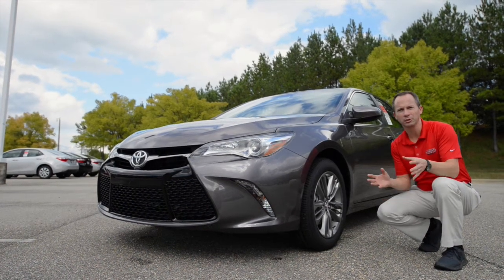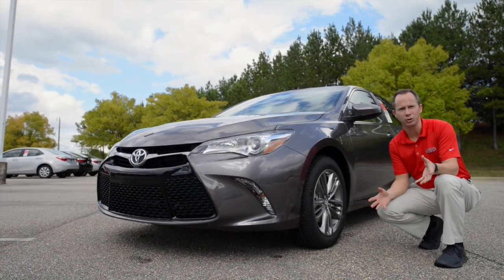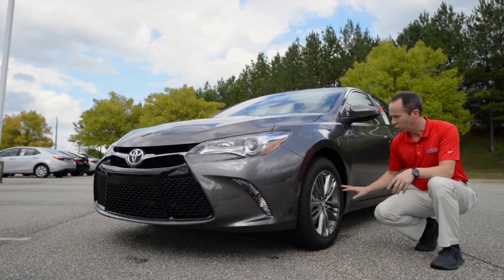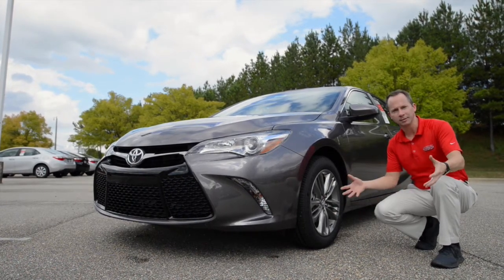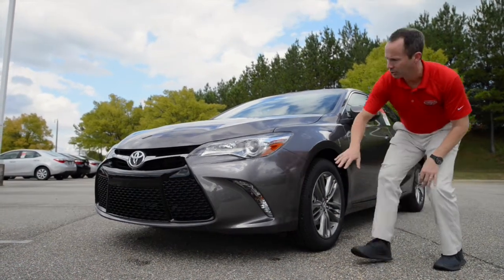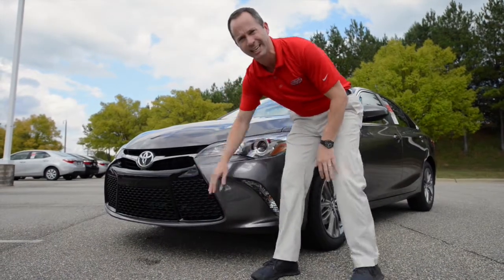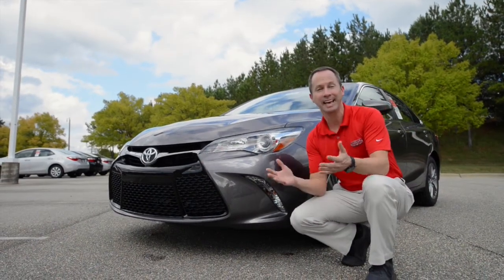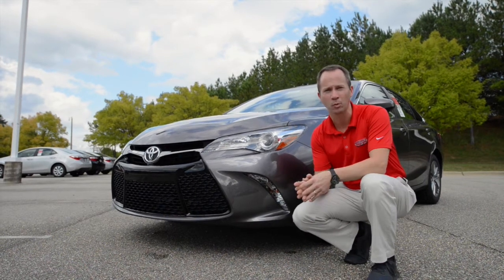Exterior of the 2015 Toyota Camry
Throughout the week, we'll be showing you some of the new features included in the redesigned 2015 Toyota Camry!